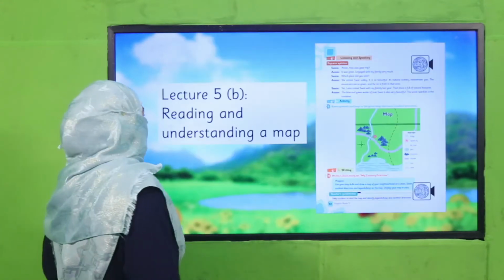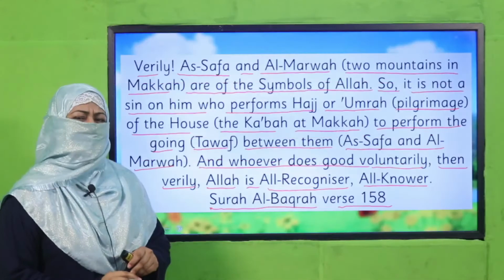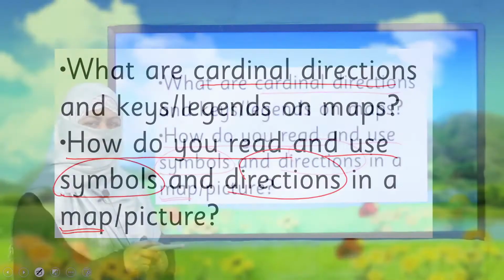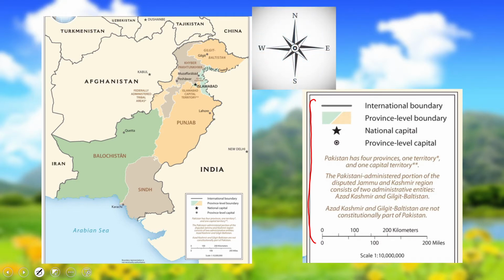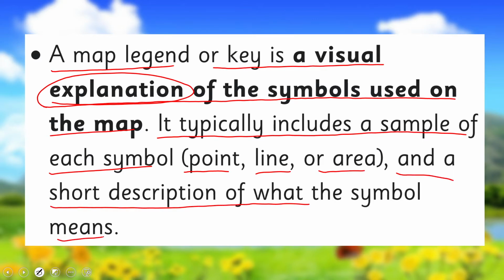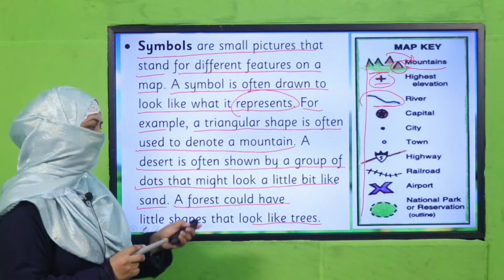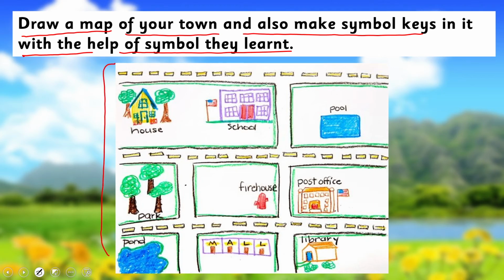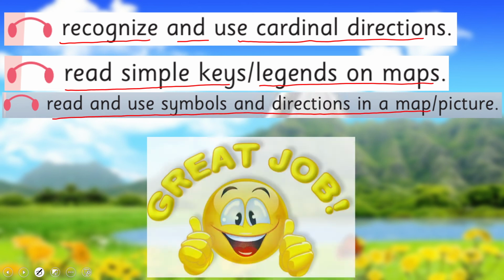English Grade 5 Unit 5 Lecture 5 b || SNC 2020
In this lesson children will learn the concept of “map reading” in a very easy way. This lesson covers:
“map reading”
How to teach “map reading” to grade 5
An easy way to teach “map reading” to grade 5
How to teach “map reading” to kids
Cantab English for Grade 5 Unit 5 lecture 5b

1. PowerPoint Presentation

2. Lesson Plan

3. Worksheet/Activity

4. Solved Exercise